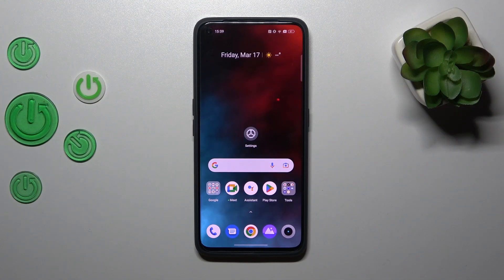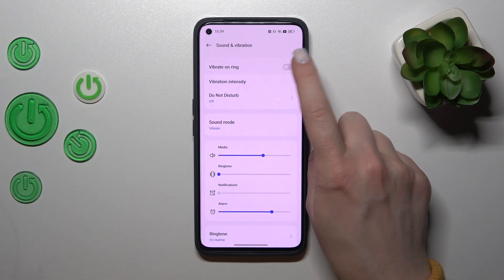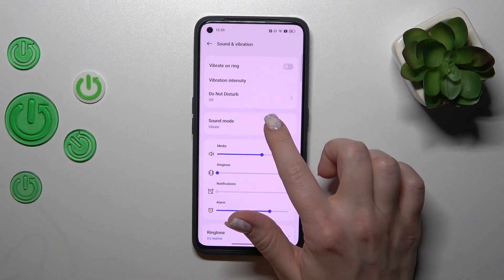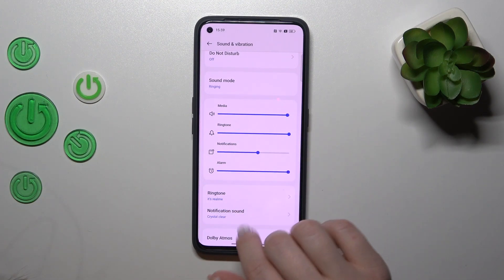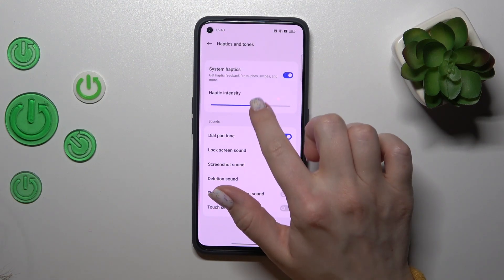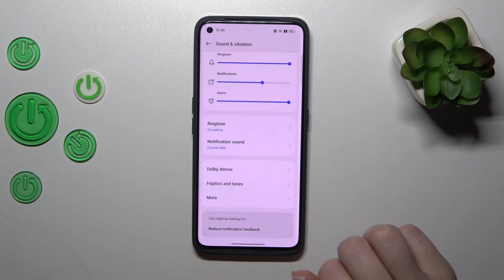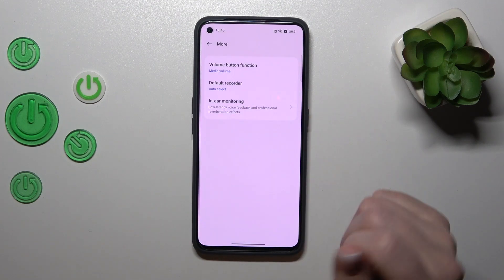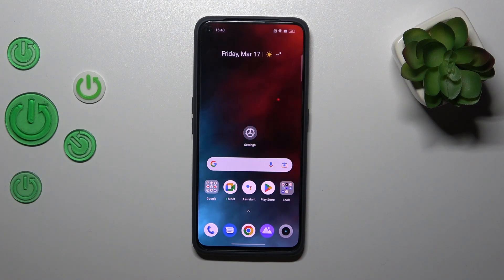How to Find & Manage Sound Settings on REALME Narzo 50 Pro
Hi! Today we would like to show you how to find and manage sound settings on your REALME Narzo 50 Pro. We'll show you how to customize your sound settings to your liking. We will show you how to change the sound profile, how to change the default ringtone, how to manage vibrations and much more. Visit our YouTube channel if you want to know more about REALME Narzo 50 Pro.

How to find sound settings on REALME Narzo 50 Pro? How to open sound settings on REALME Narzo 50 Pro? How to manage sounds on REALME Narzo 50 Pro?